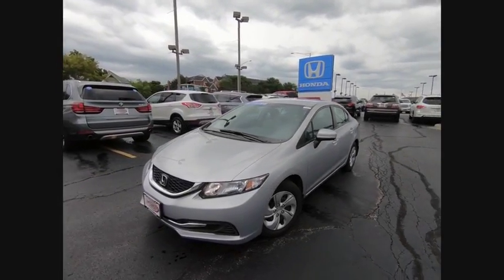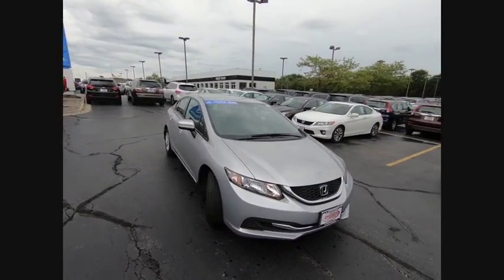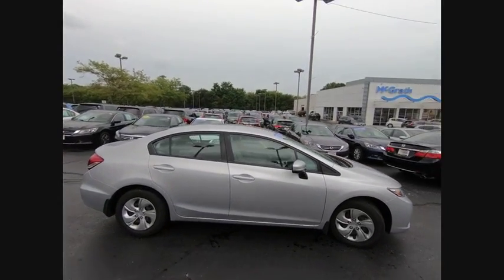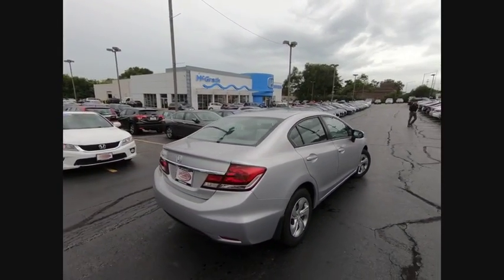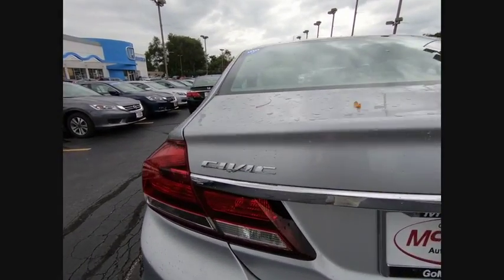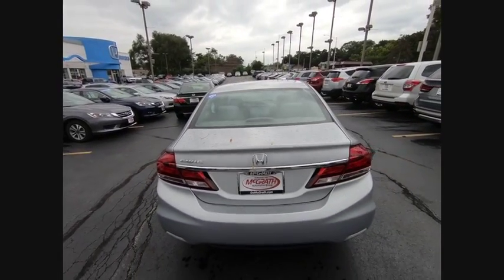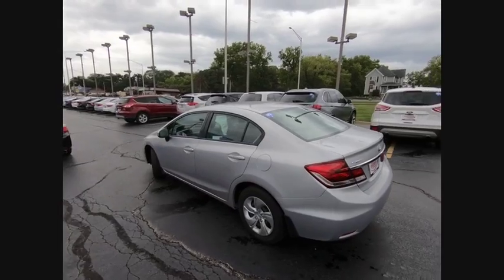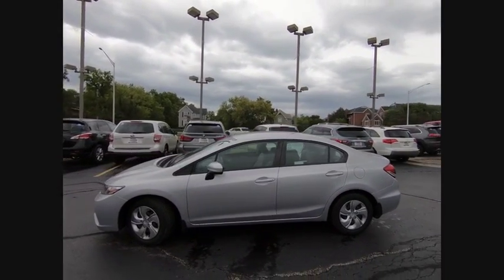2015 Honda Civic Sedan St Charles IL JS416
2015 Honda Civic Sedan LX

**Honda Certified 2015 Honda Civic LX!! 1 Owner and Clean Carfax!! Features include Rearview Camera, Bluetooth, and Cloth Seat Trim. Honda Certified gives you the peace of mind of a limited 7 year/100,000 mile Powertrain warranty from the original in service date and an extra 1 year/12,000 limited bumper to bumper warranty. This also comes with a complete 182 point Certified Pre-Owned inspection from one of our Certified Honda technicians.McGrath Honda offers flexible financing programs and an assortment of service and insurance products specifically designed for all of our customers.